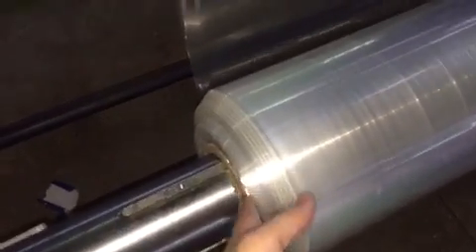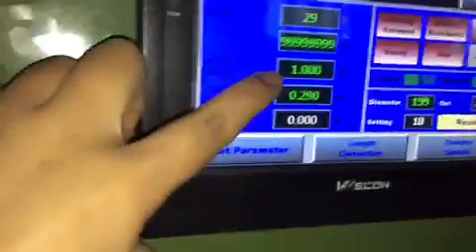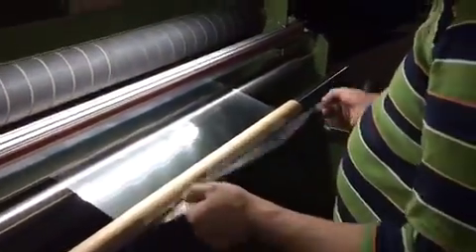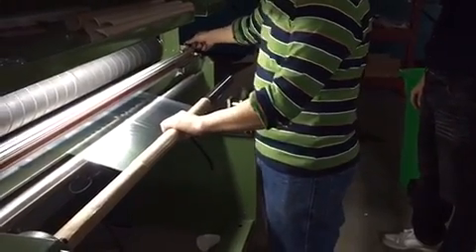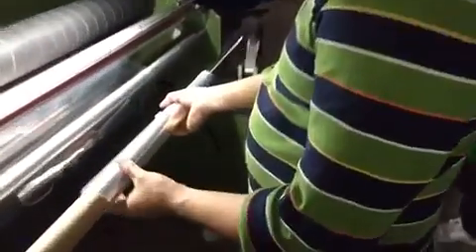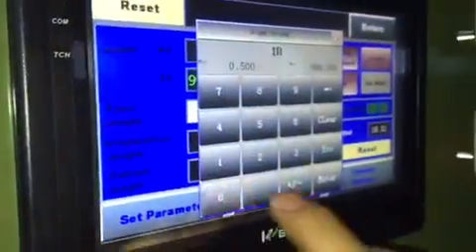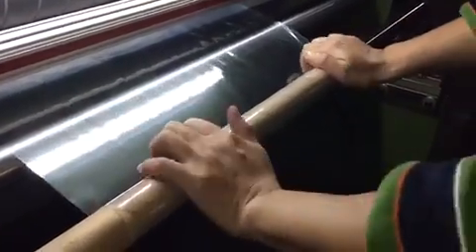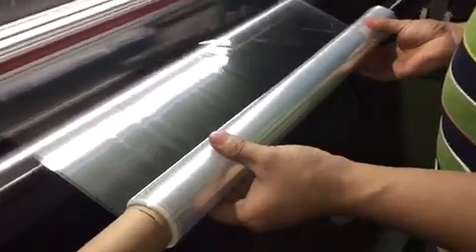Dobule layer Bopp film Rewinding machine testing video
Our factory have packaging solutions for over 20 years